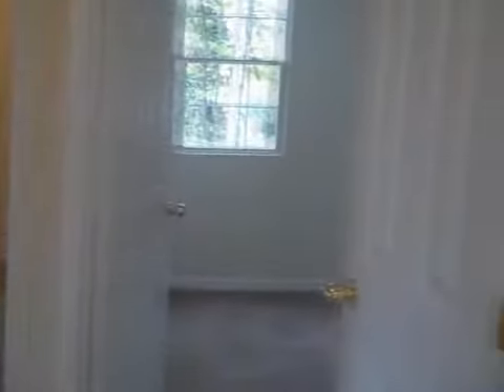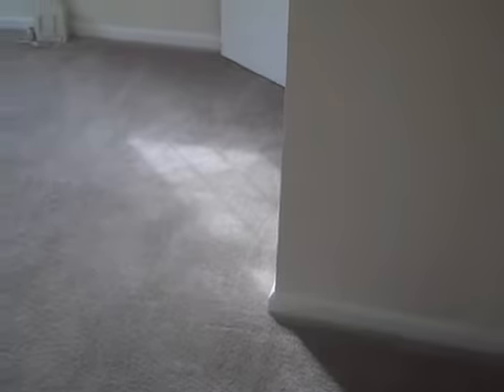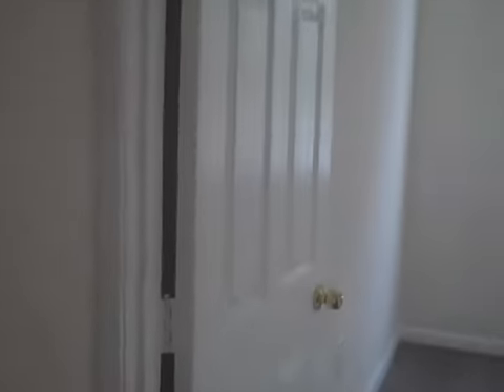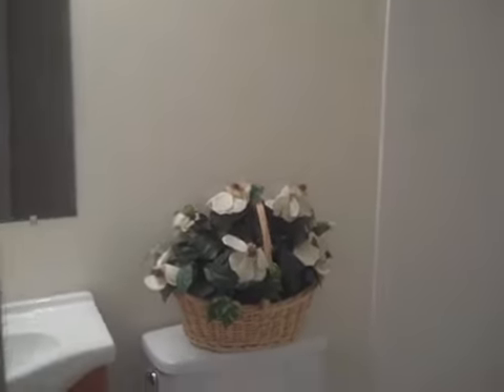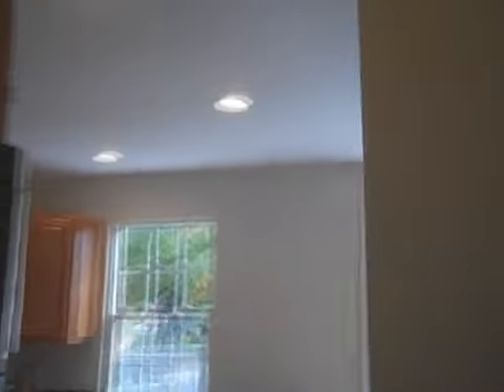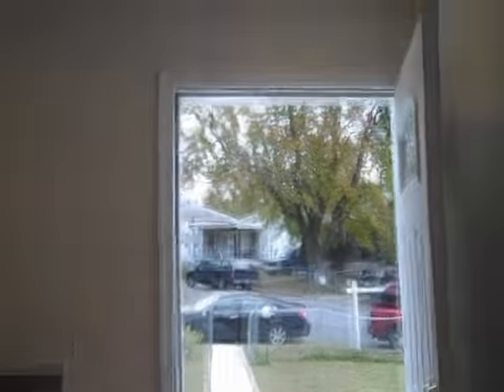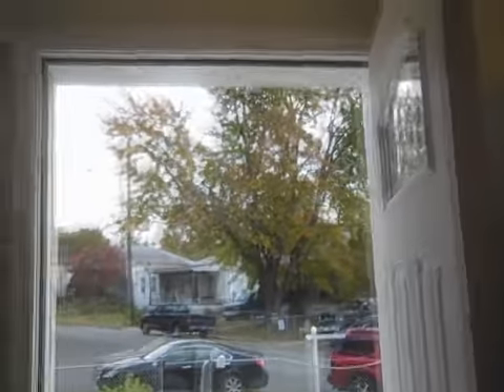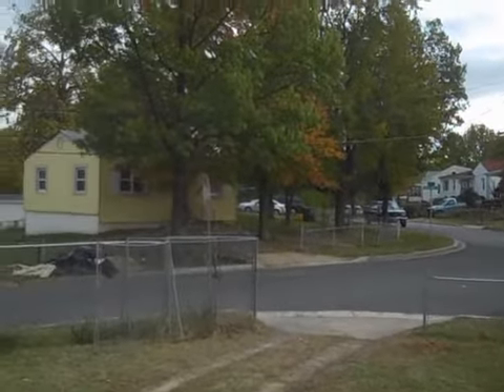Buy A House For Sale Capital Heights Finally Renovated (Mori Langshaw Phenom Agent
I told you I would take you on this journey for the property acquisition to the final settlement of this Capital Heights property.